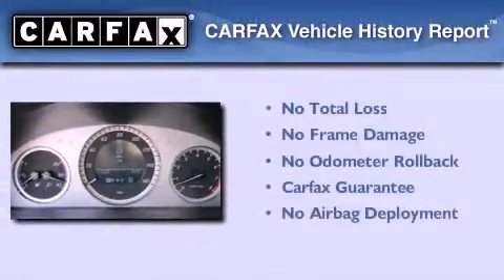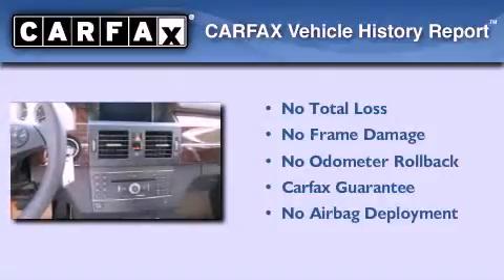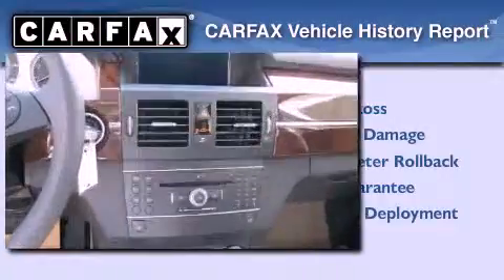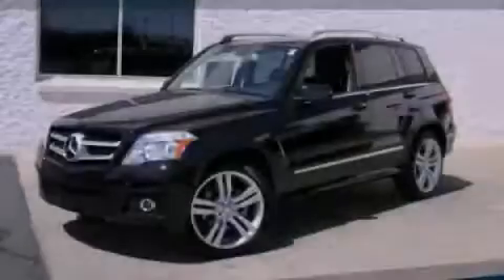2012 Mercedes-Benz GLK350 Tinley Park IL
Year : 2012
 Make : Mercedes-Benz
 Model : GLK350
 Engine : 3.5
 Trans . : Shiftable Automatic
 Exterior : Blk-Blk
 Miles : 14
 Interior : Black
 Stock : MS3828

 2012 Mercedes-Benz GLK350 Orland Park IL